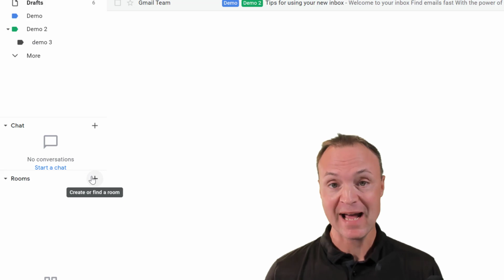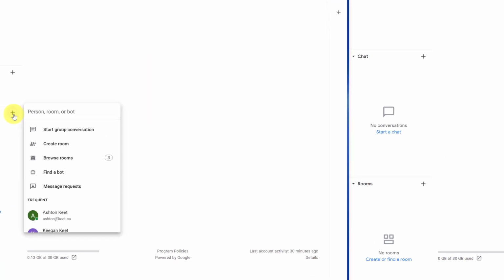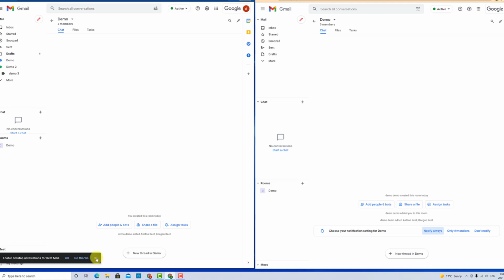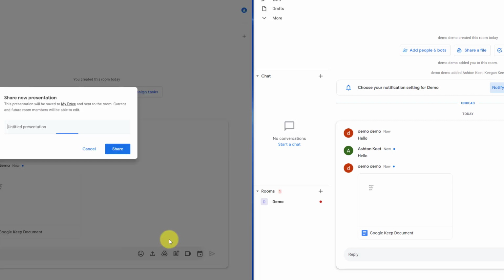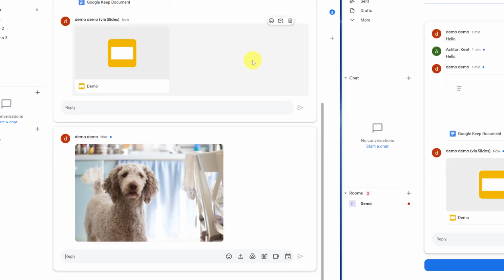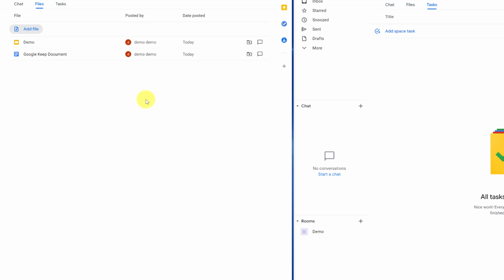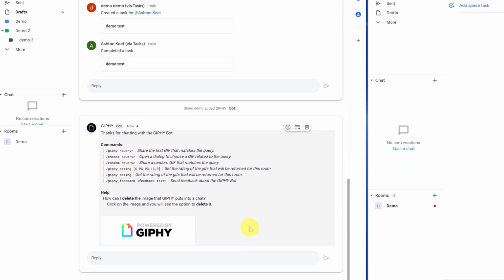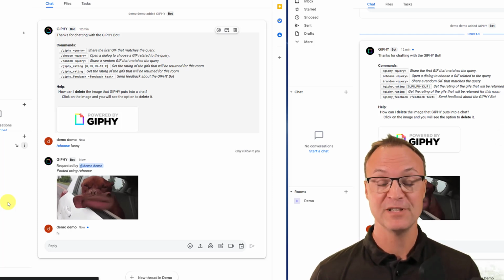Collaborate in Gmail with Spaces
In this video tutorial, I will show you how to use Spaces in your Gmail to create a collaborative space. In these rooms, you can chat, start a video call, share files and assign tasks right inside of your Gmail account.  Use this room feature in Gmail to create a powerful workspace.  Rooms in Gmail are part of Google Chat.